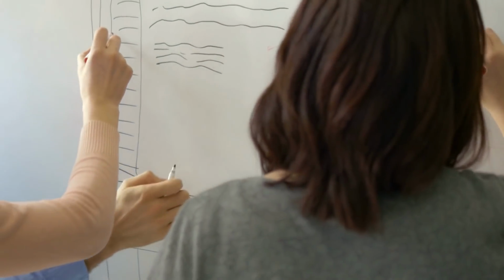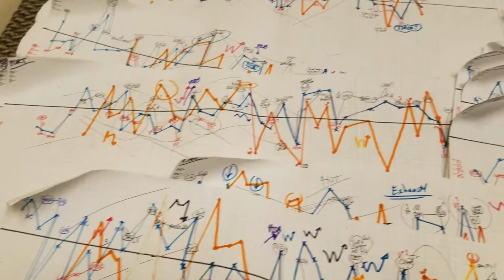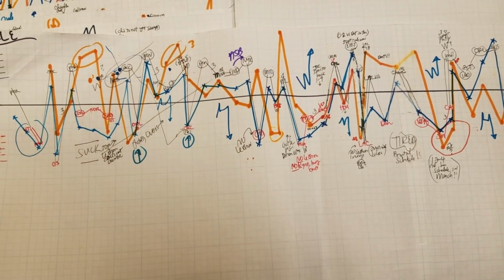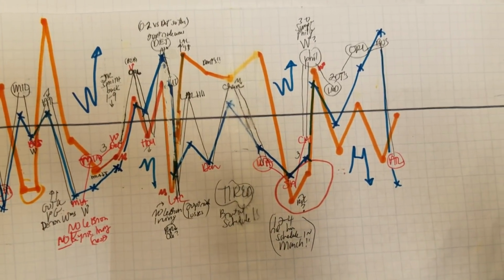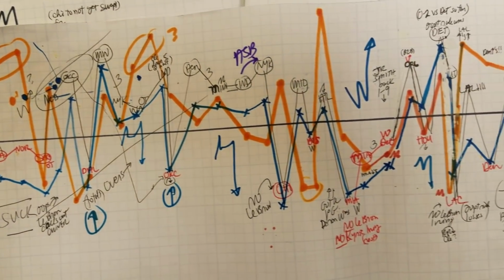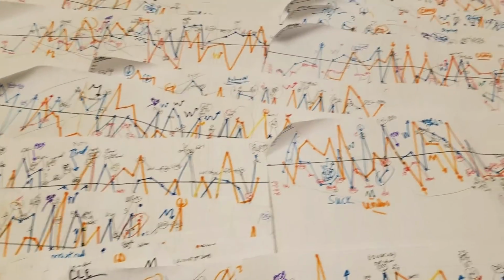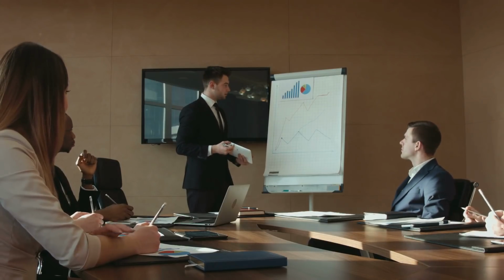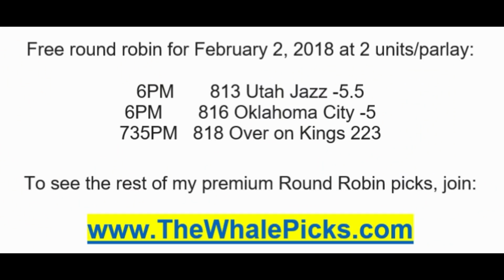How to Read Teams' Past Results to Predict Their Future Outcomes - The Sports Betting Whale Explains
The "Sports Betting Whale" who won tens of millions of dollars betting on sports gives an in-depth explanation of how to use pattern charts to predict future outcomes of games based on each team's past results. These pattern charts are hand-crafted for every team in the league to help paint a clear picture of how teams tend to react after a variety of conditions.

Each team in the league reacts differently because different players and coaches are different. Therefore, what applies for one team won't automatically apply to another. These pattern charts can help you analyze what is the most likely outcome for each different scenario for each team in the league.

The Whale also gives his free sports picks for today. He is one of the biggest and winningest sports bettors in Nevada history.